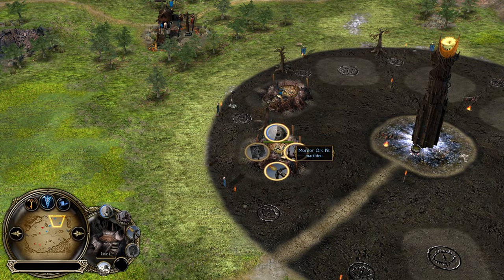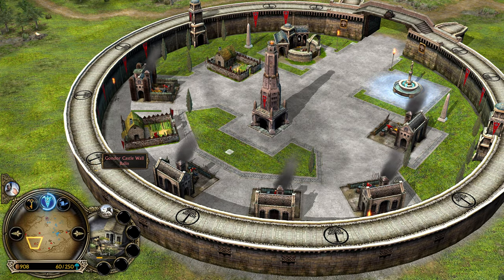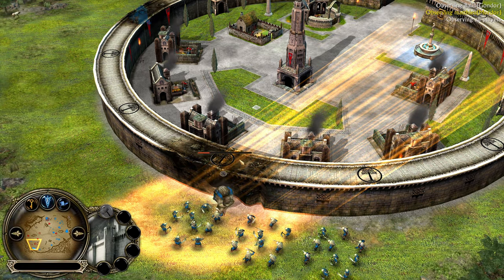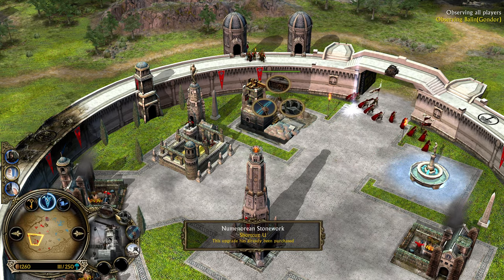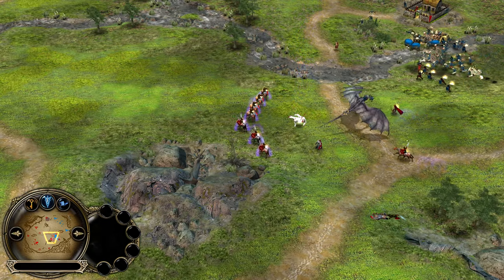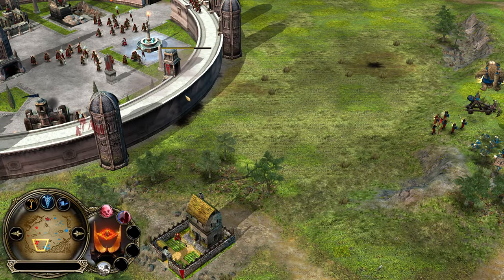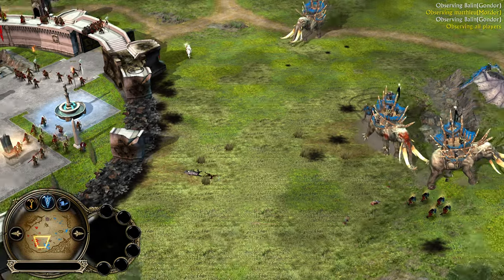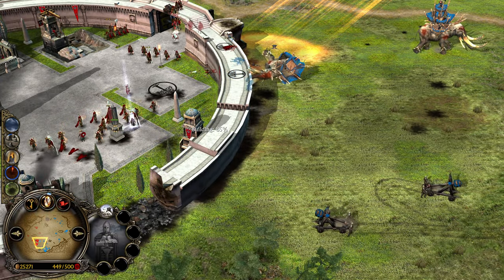I come back to you with a BANGER | BFME1 Patch 2.22